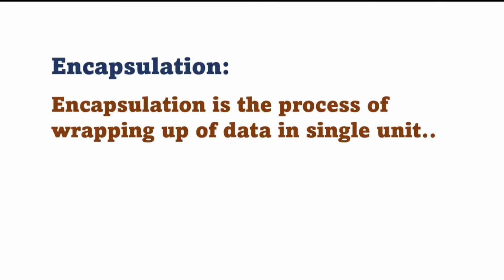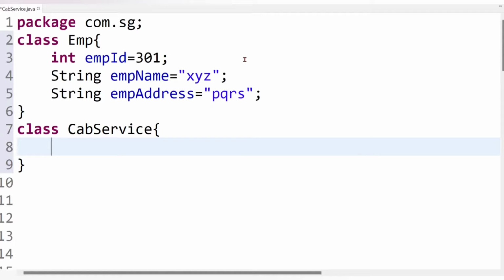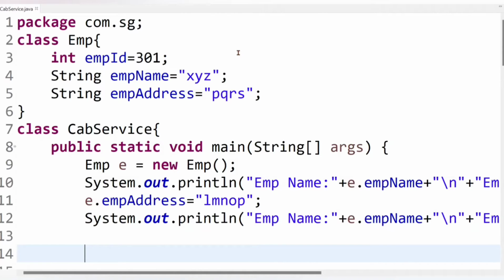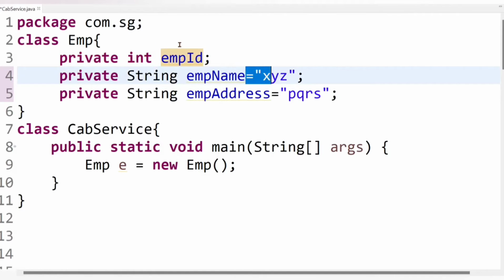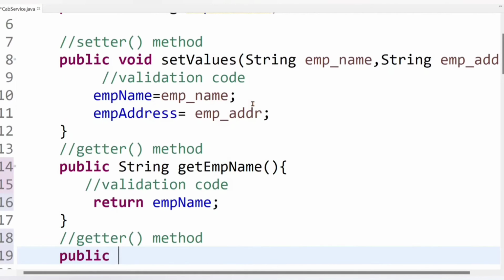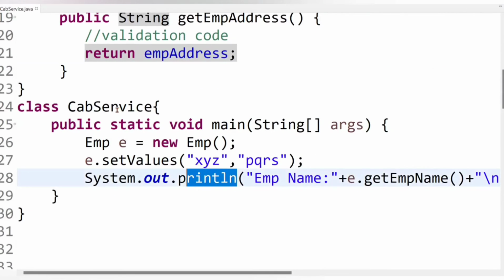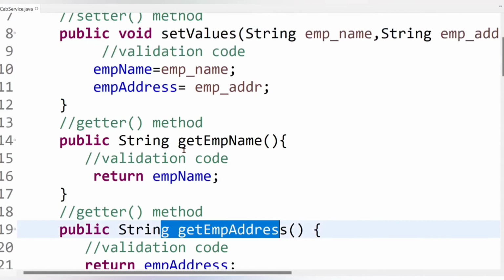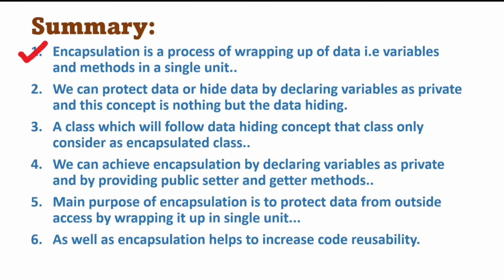Encapsulation in Java | Java for beginners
*About Video:*
In this video,you will find What is Encapsulation with real life example as well as practical example? With advantages and dis advantages of Encapsulation.